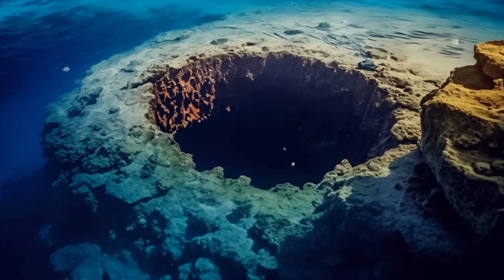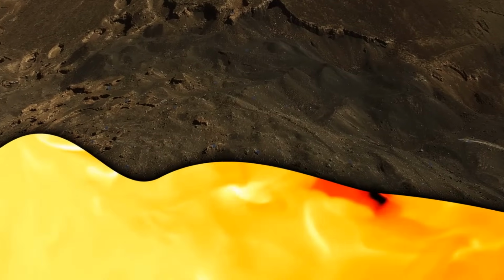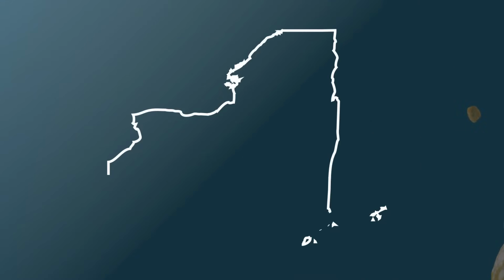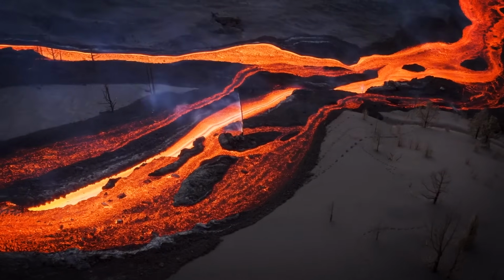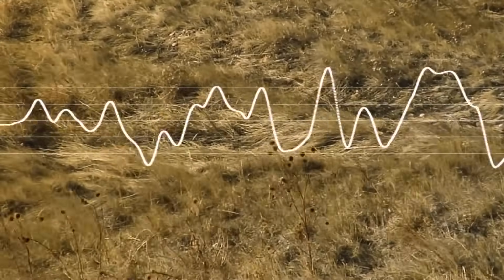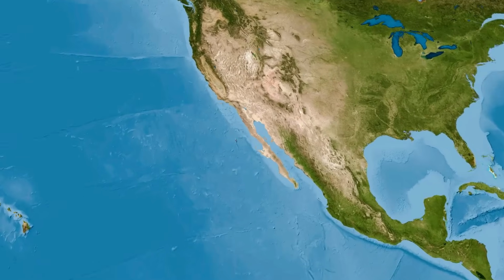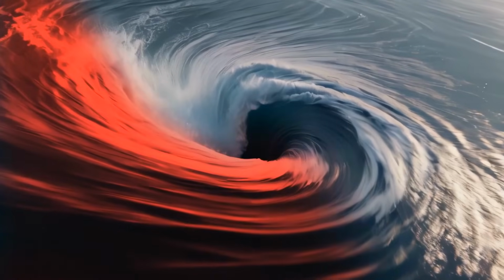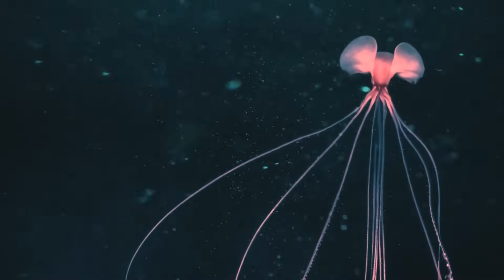There Is a Terrifying Crack in the Ocean Floor and Scientists Are Keeping It Secret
Deep beneath the ocean's surface, a terrifying secret lurks. A fissure, growing larger by the day, threatens to unleash unimaginable consequences. But what is truly alarming is that scientists are keeping this discovery hidden from the public. Join us as we uncover the truth about this perilous crack and explore the potential dangers it poses to our planet.